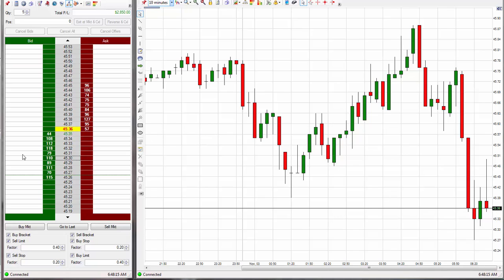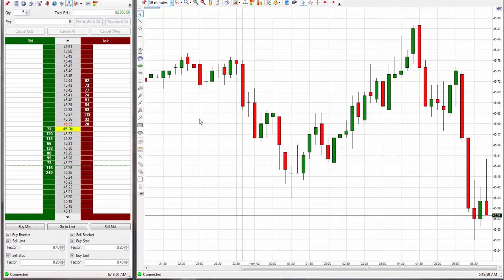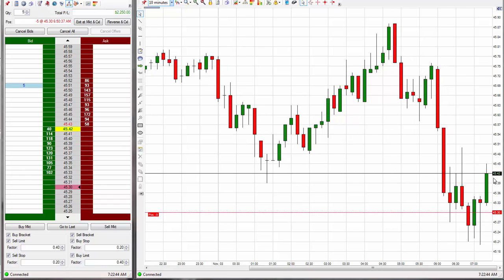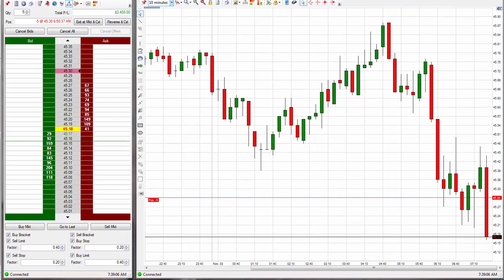$1,510 Day Trading 11-03-16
this is Thursdays trading and managed to come out ahead again by 30 ticks. All of these trades are trades called out in advance within my charting service taking advantage of the Code 2 trading system. I could trade Code 1 non-stop if I wanted to but it's not needed if you want to just take a trade or two per day and come out well ahead, giving yourself more free time to do as you wish. I'll be back next Tuesday to do some more trading taking the trades already called out each day within my charting service. Happy Trading. David. Oil Trading Academy